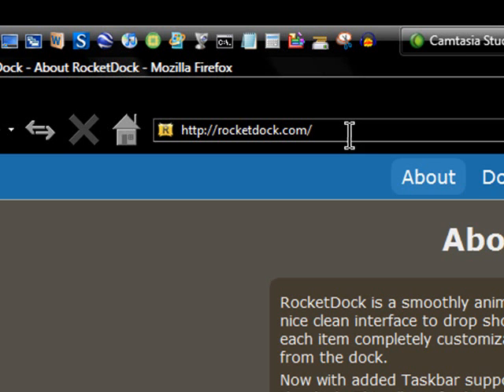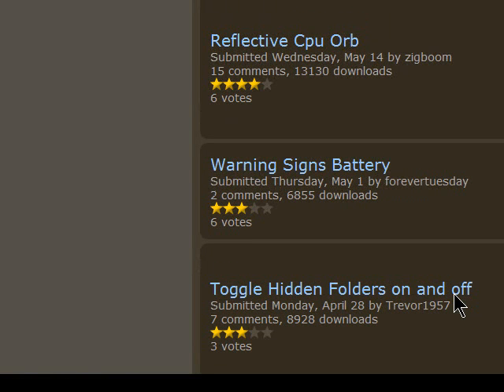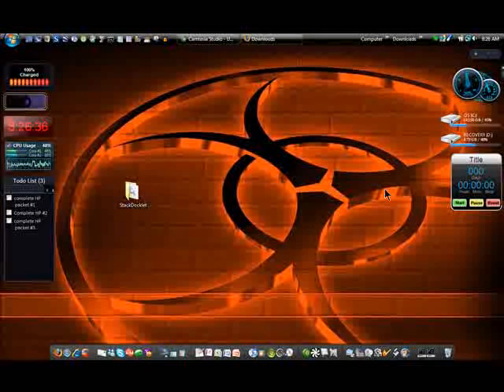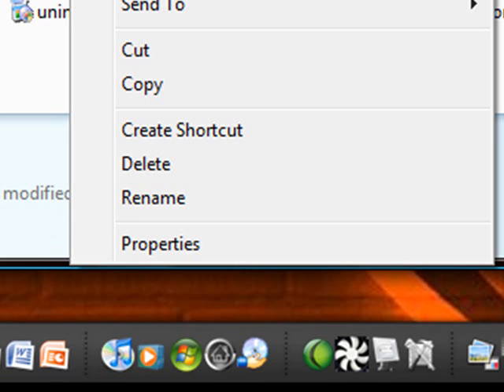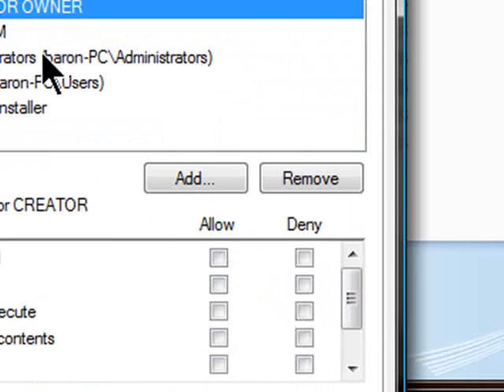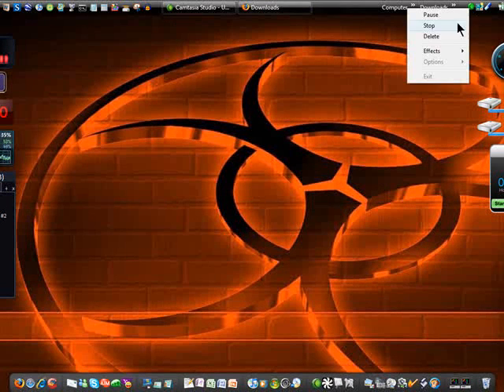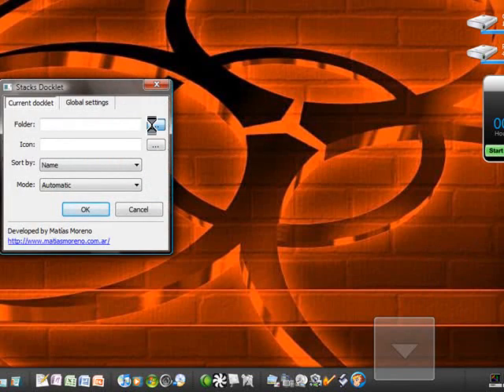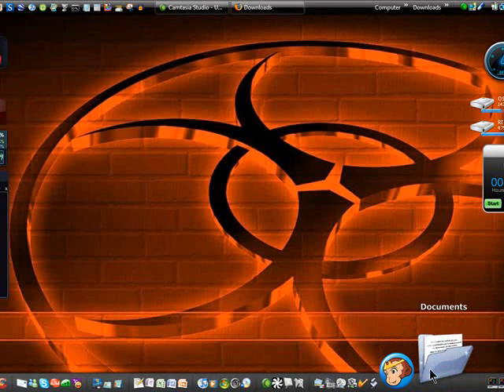how to get stack affect on your rocketdoc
Hello youtubers.  In this video i will be showing you how to get the stack affect on your rocketdoc.  I apologies for the small mistake i made towards the end of the video.